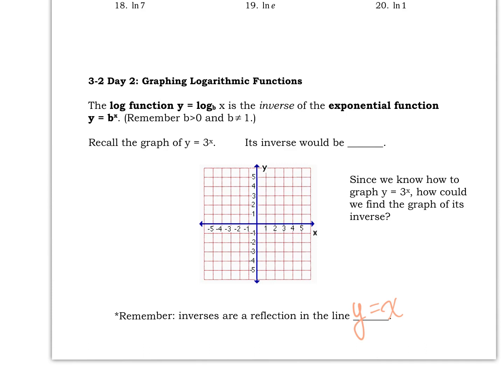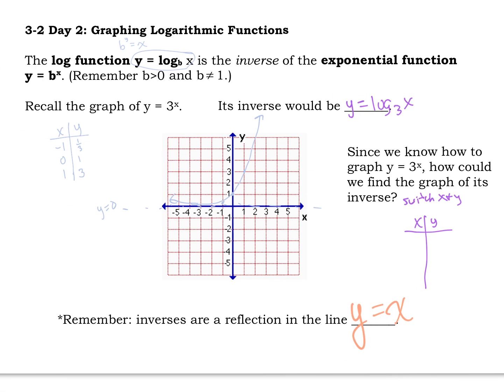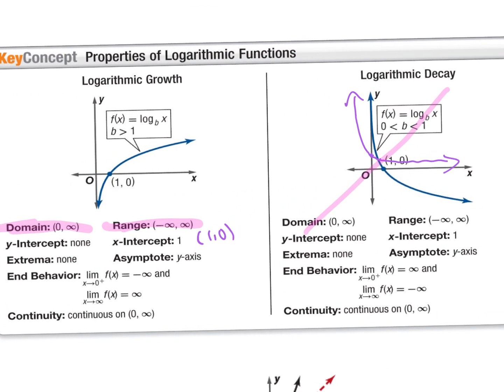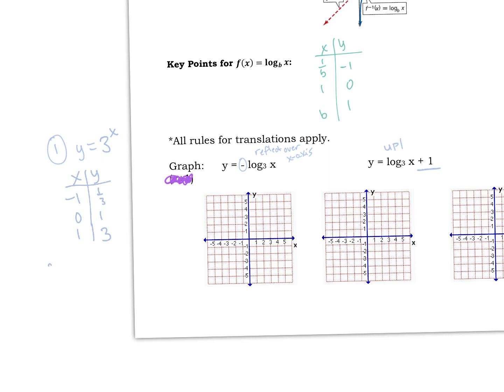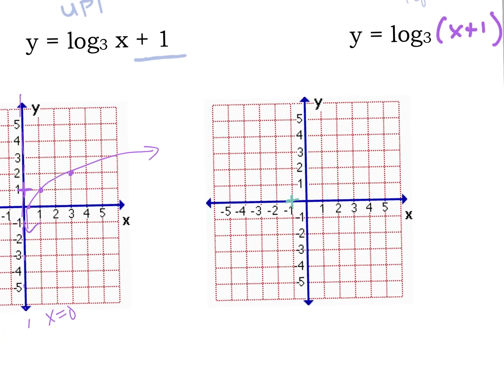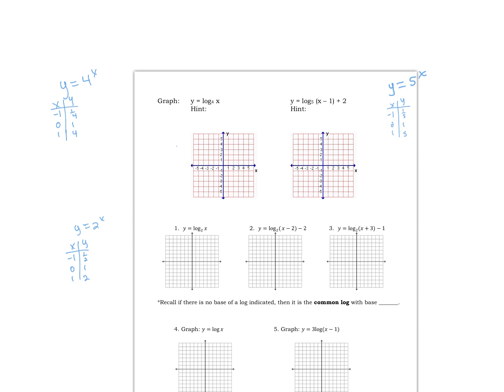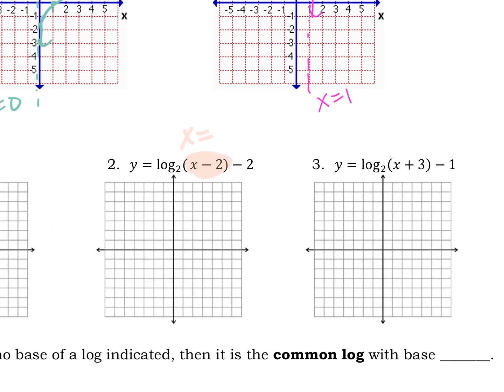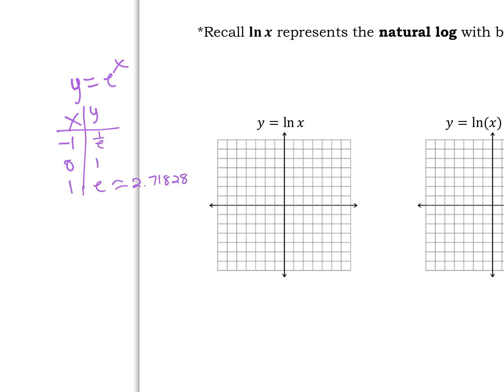3-2 Day 2 Graph Logs